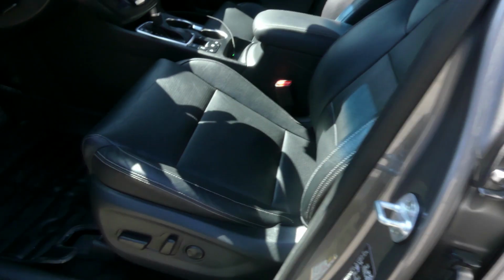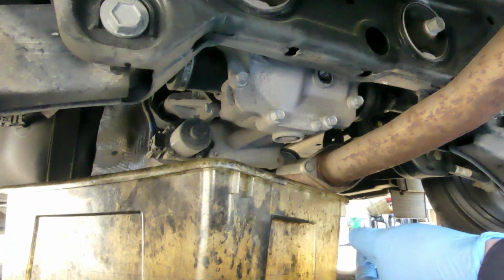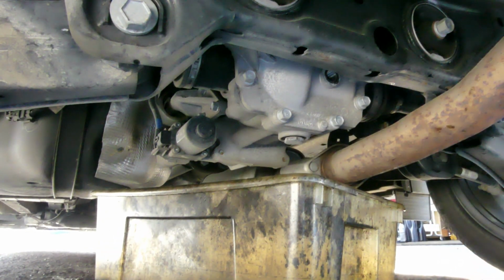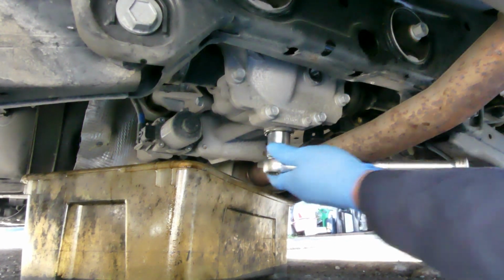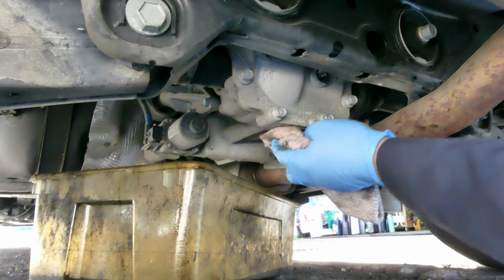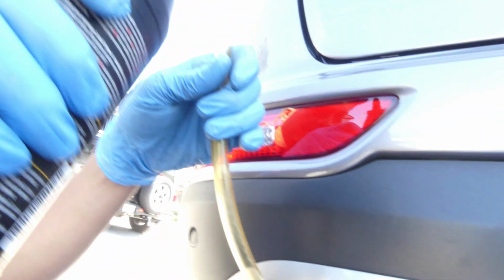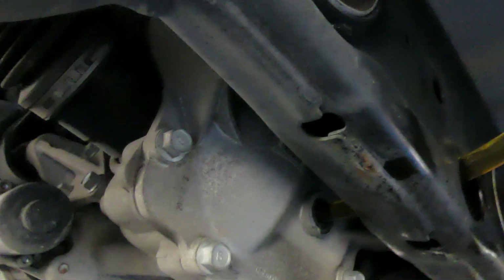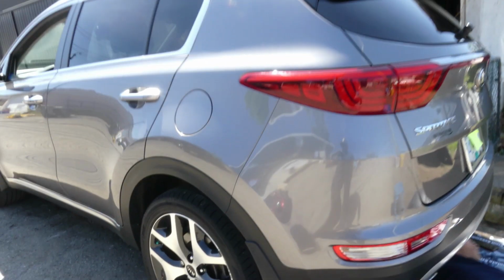2018 Kia Sportage Differential Fluid Replace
In this video you will be watching of how to replace differential fluid for 2018 Kia Sportage